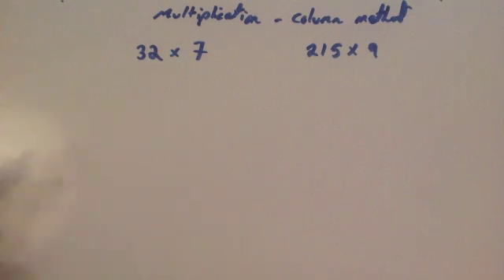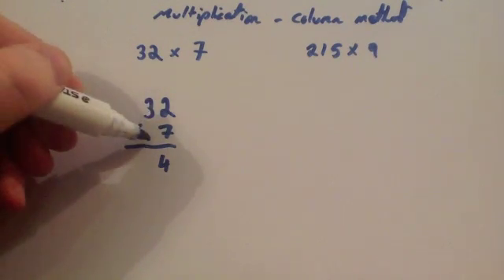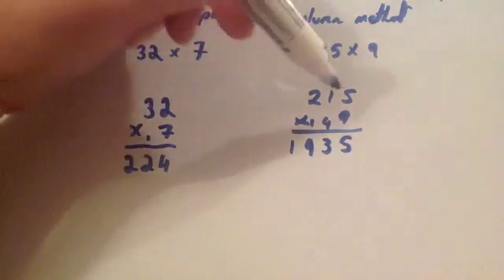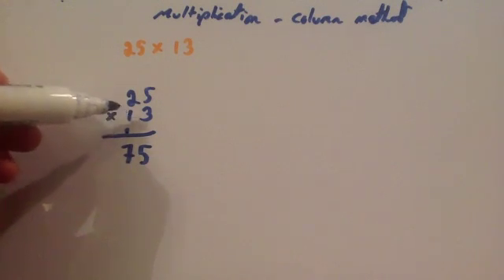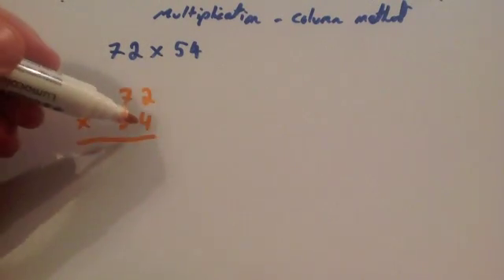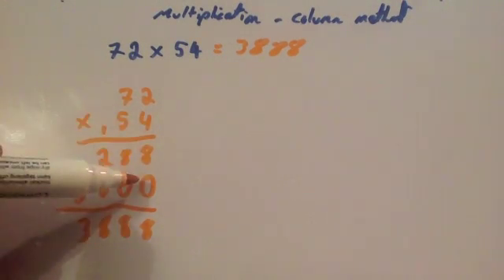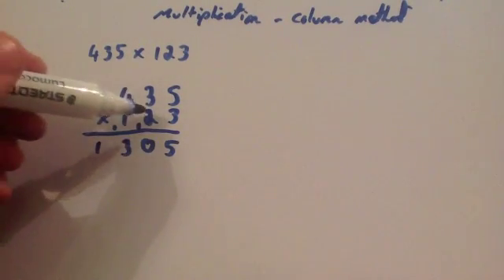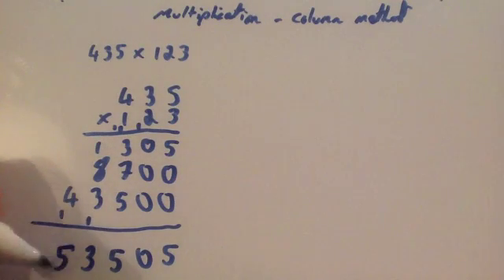Multiplication column method - Corbettmaths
Corbettmaths - This video shows how to multiply numbers using column method (also referred to as traditional or long multiplication)